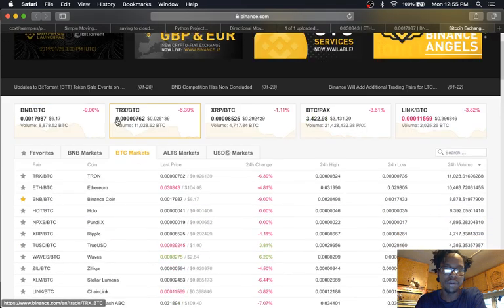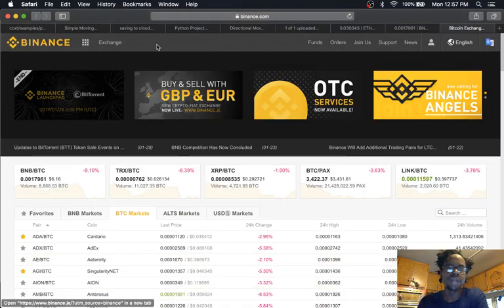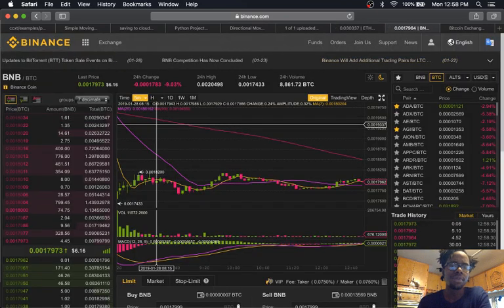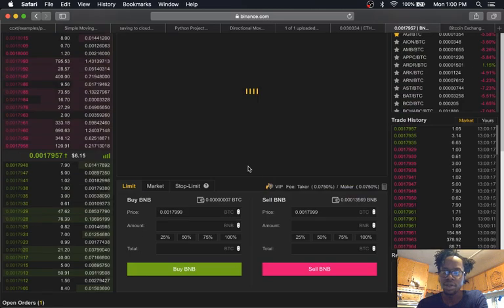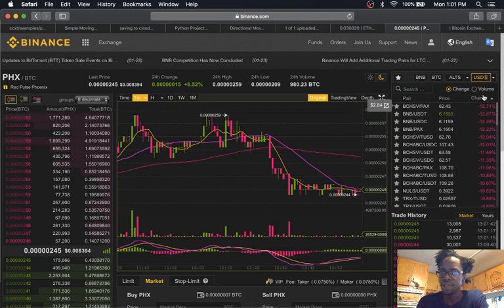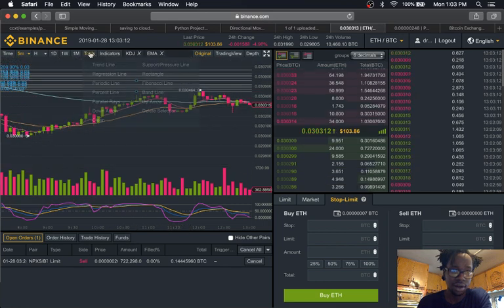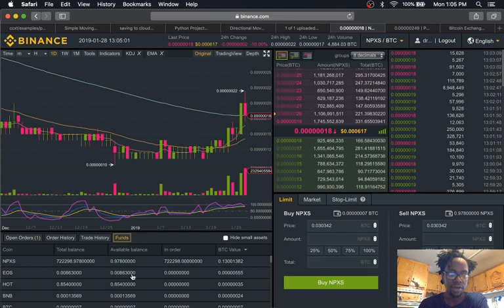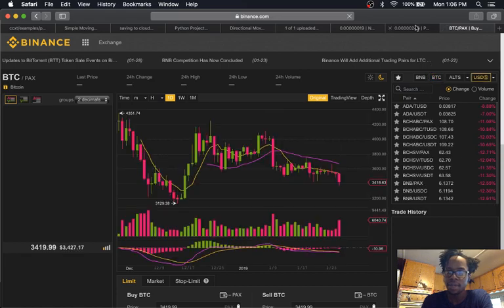Trading on Binance Exchange 101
►Quick guide on how to trade with the Binance exchange site. Mobile version coming soon! Thanks and happy trading~